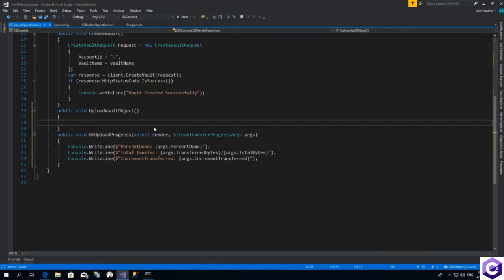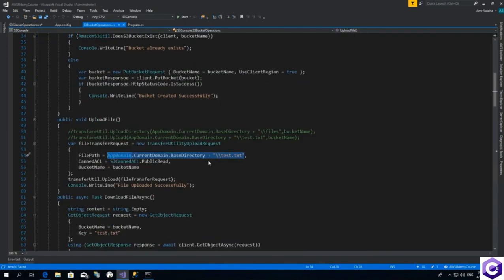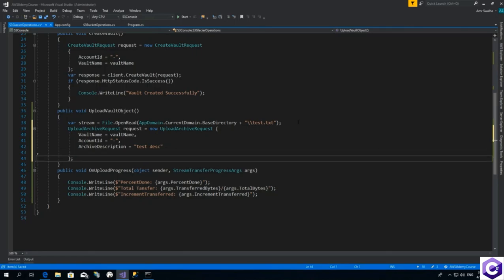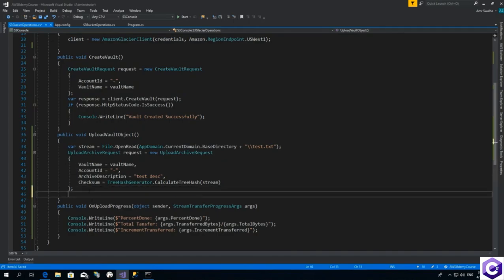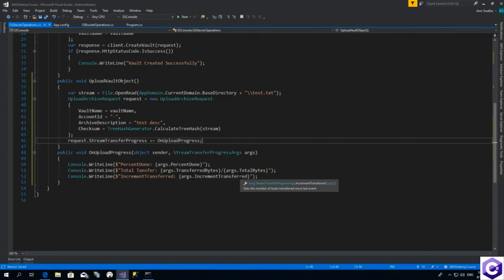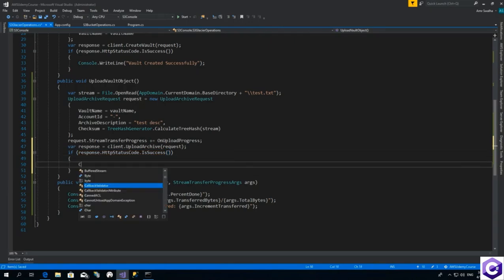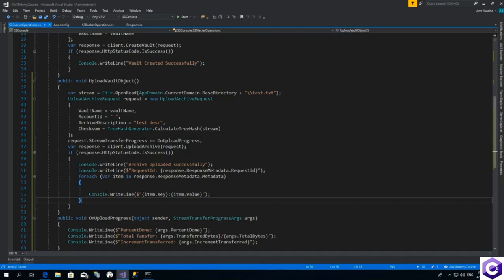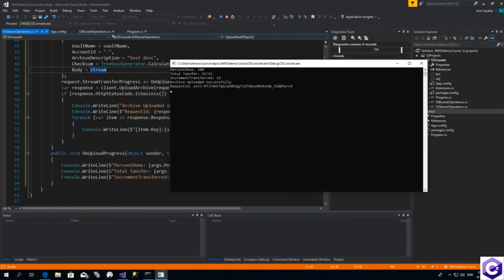How to Uploading Archive in AWS Glacier #13